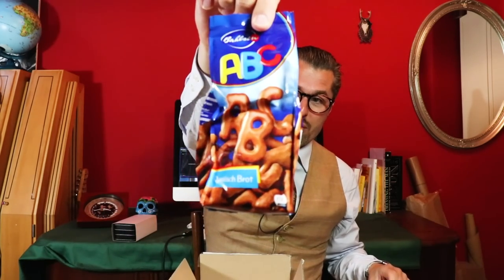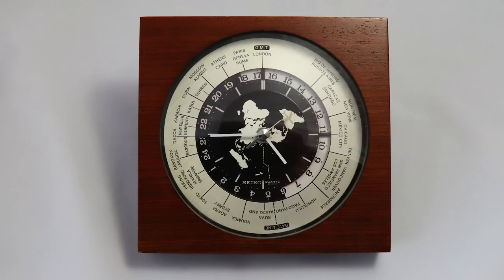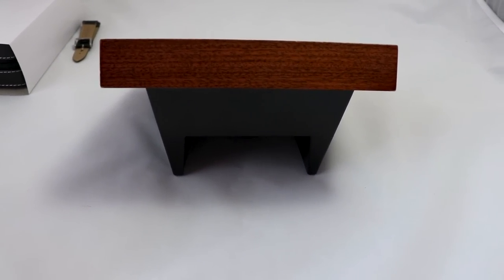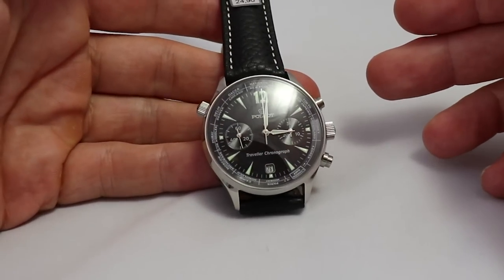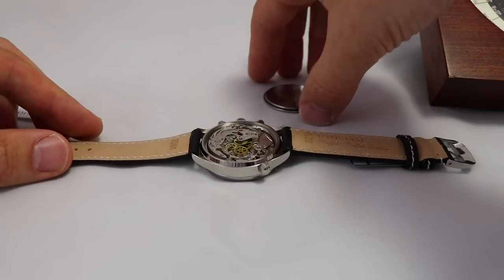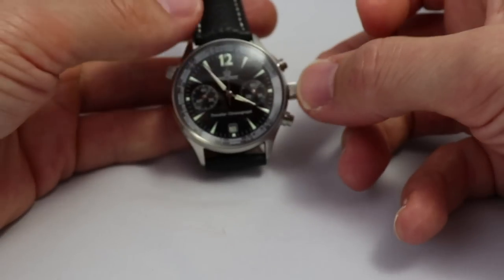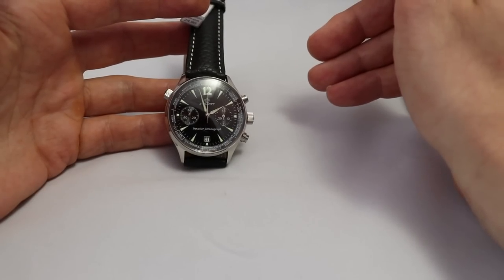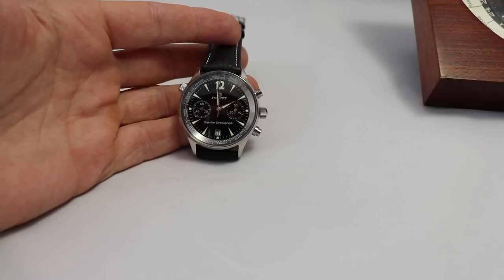Poljot Wristwatch Review – Reenacting the Cold War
Inspired by the new James Bond novel "Forever And A Day" (little book review in this video tooo) I review here my latest acquisition – a Seiko World Time clock – and a Poljot Traveller Watch from poljot24.de

Learn more about this Russian model and the interesting movement. The Poljot movement is in fact an Valjoux 3133, manufactured with old Swiss machinery in Russia.

The James Bond novel on Amazon
USA